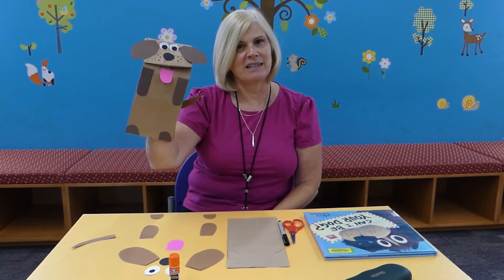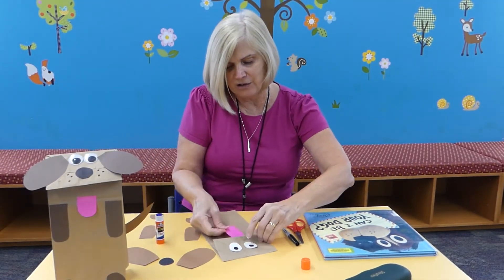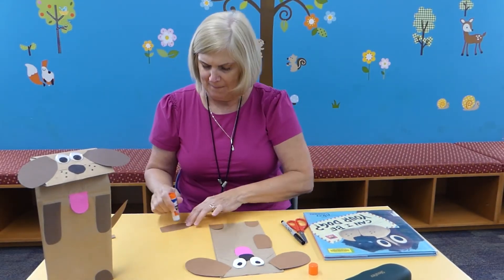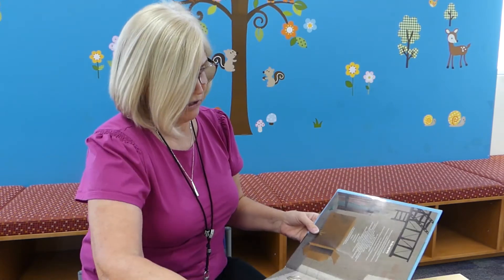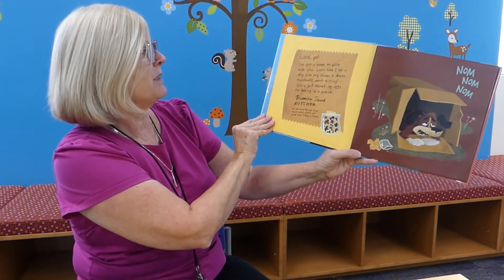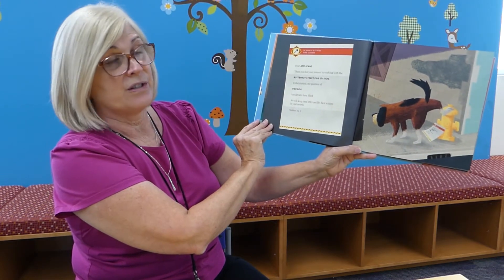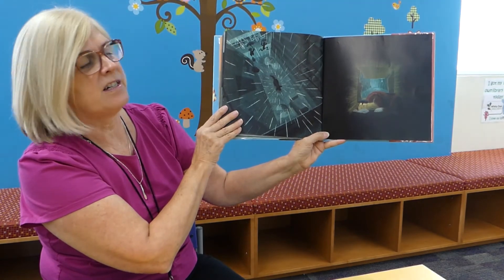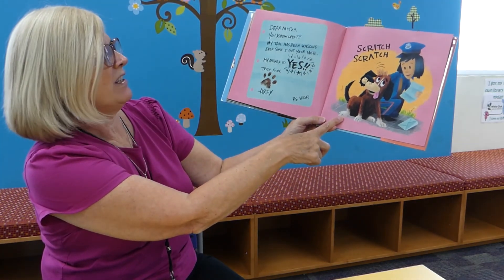Crafty Kids with Miss Ellen: Pup Puppet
Let's create together! Join Miss Ellen as she demonstrates how to make fun and exciting crafts!  Today she will show you how to create your own puppet!

Supplies needed:
Brown paper bag, a small piece of black and pink paper, larger piece of brown paper, scissors, glue and brown marker for drawing eyes, or 2 googly eyes.